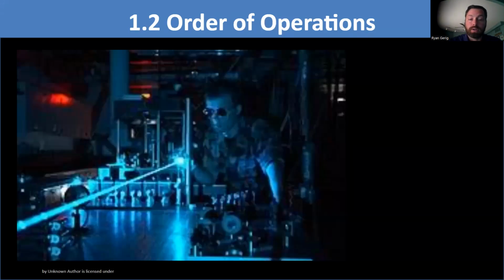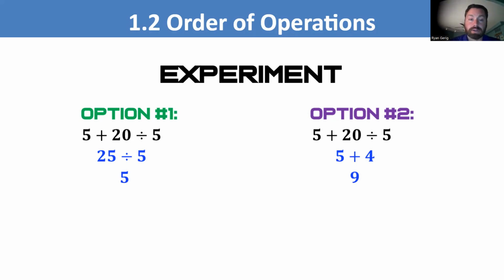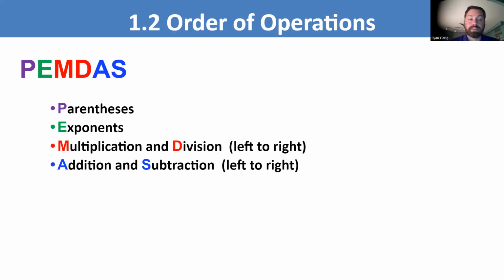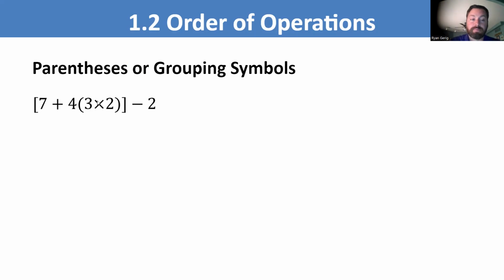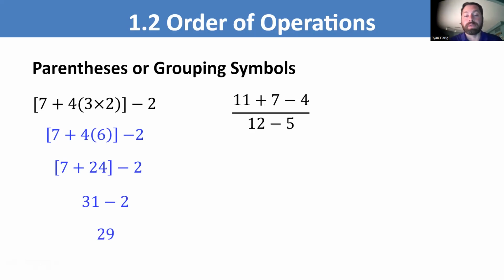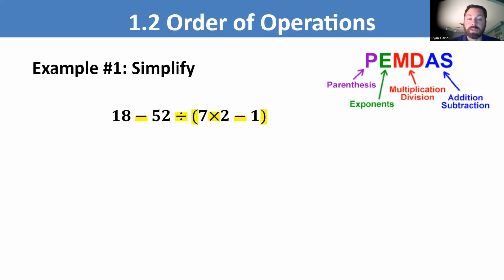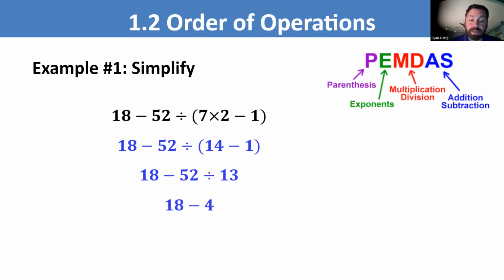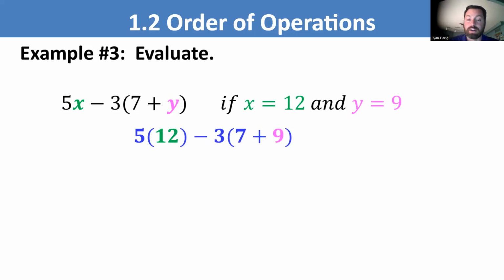eSACS 1.2 Order of Operations